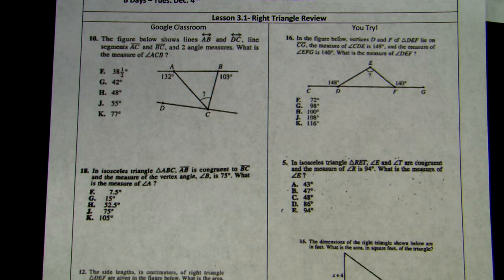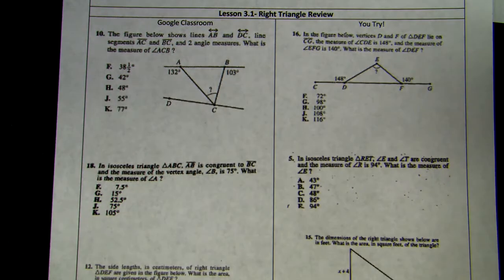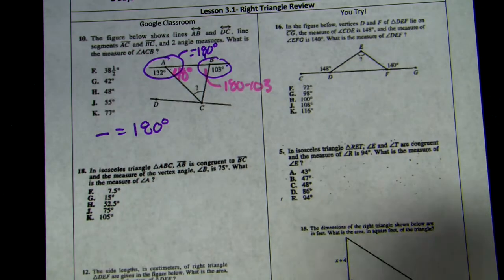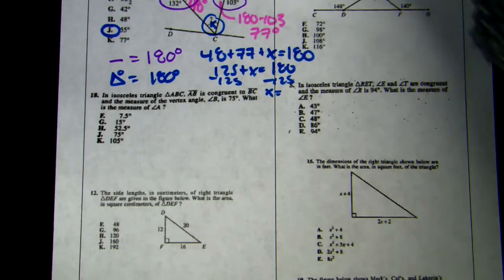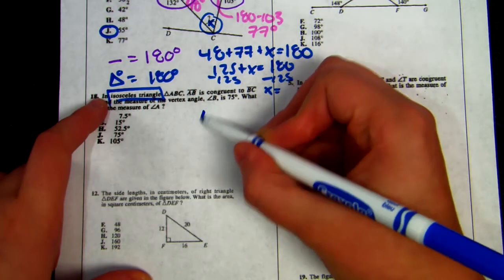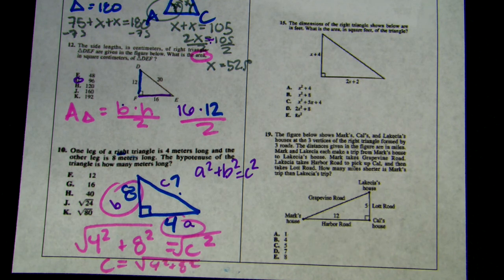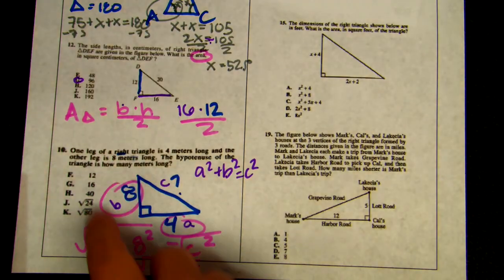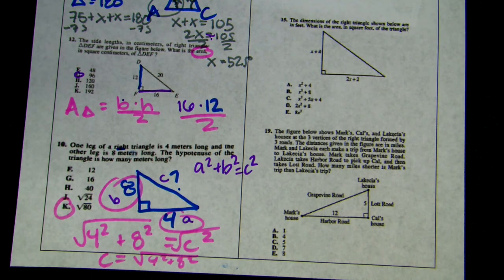SL HOMEWORK 11 FRONT